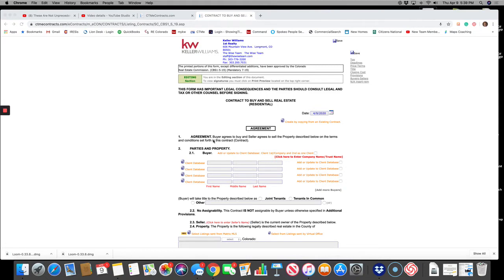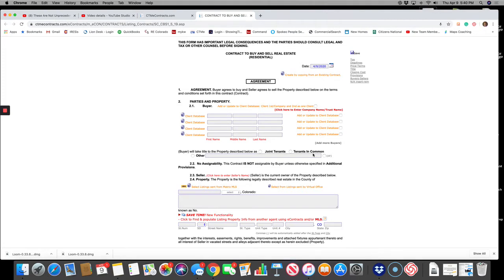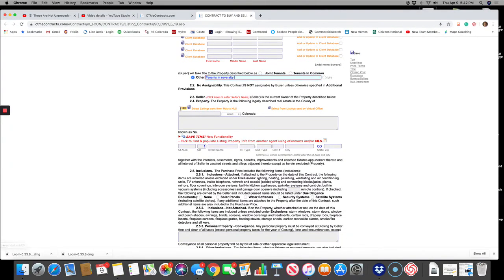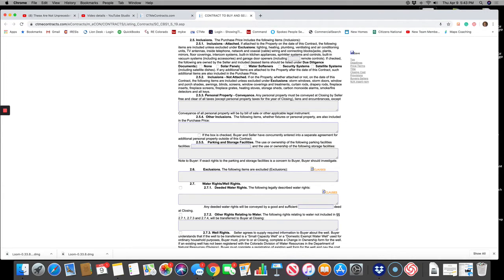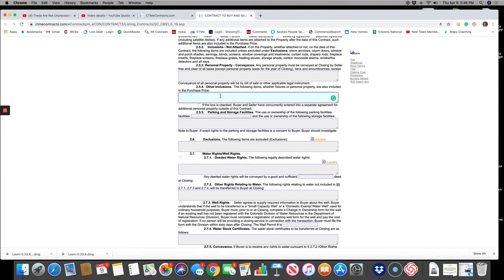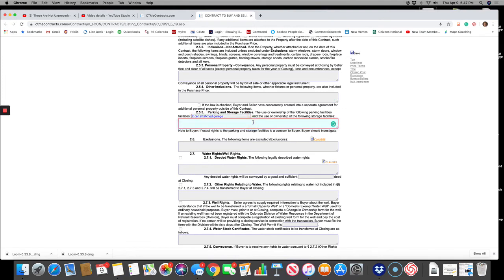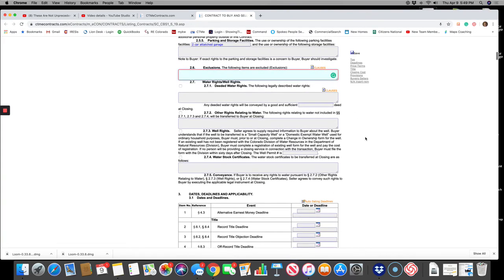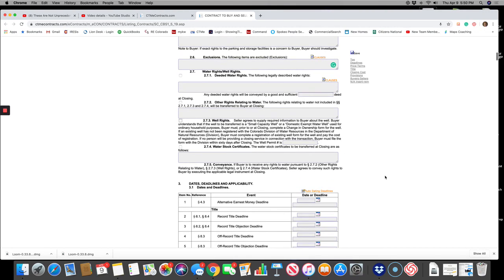Contract to Buy and Sell Real Estate Residential (Sections 1&2 Begining)